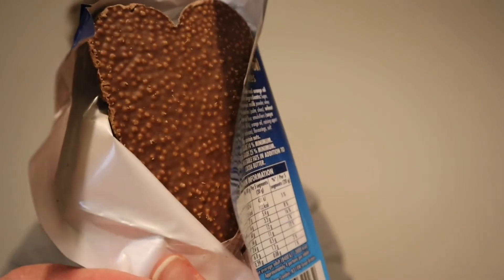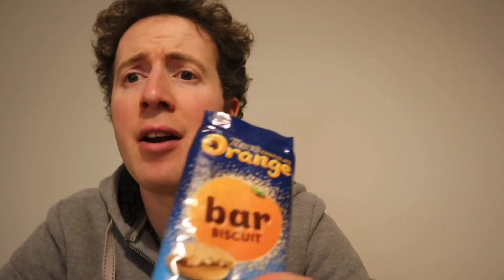Terry’s Chocolate Orange Biscuit Bar Review - Taste Test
Is the Terry’s Chocolate Orange bar with biscuit any good?